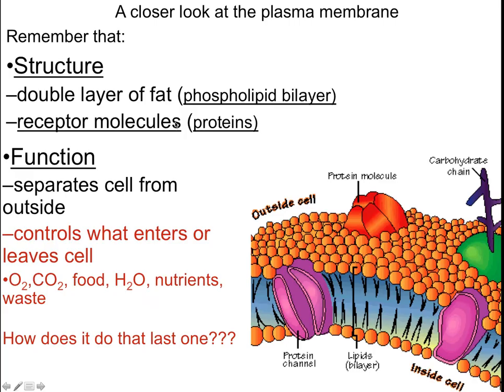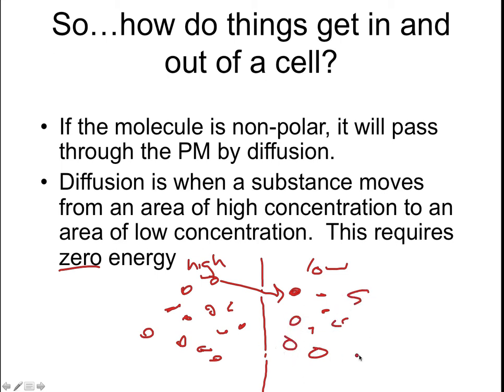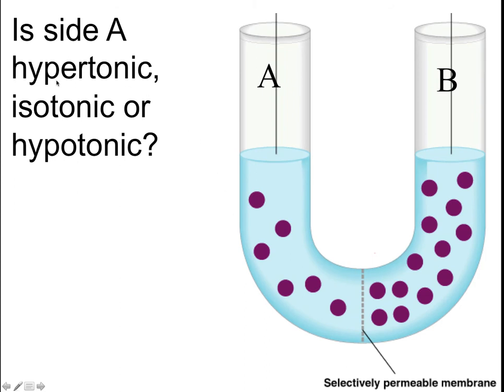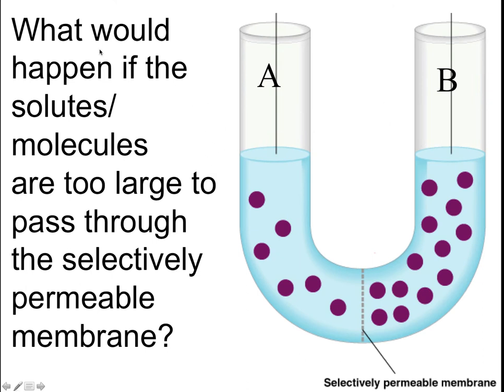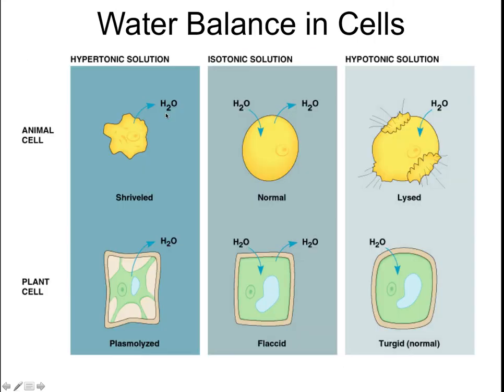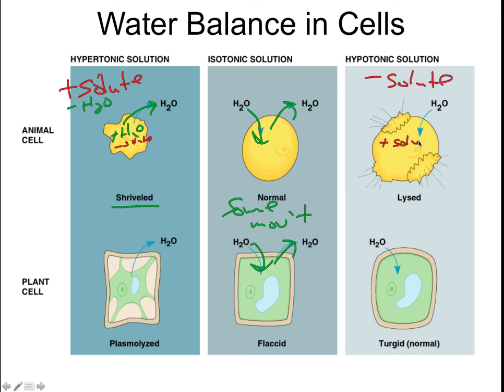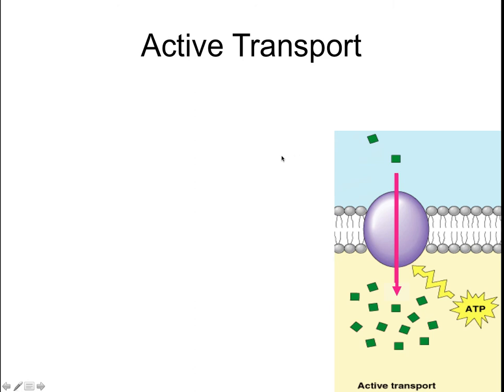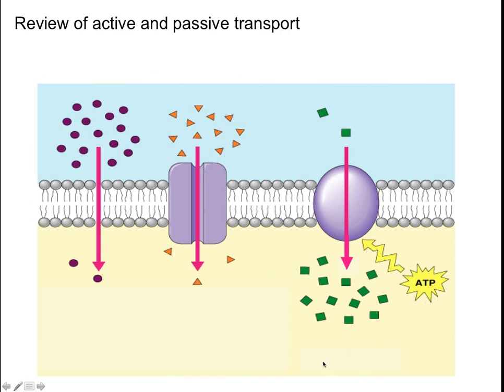Cell Transport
Covers cell transport, passive transport, active transport, etc., for my high school biology class